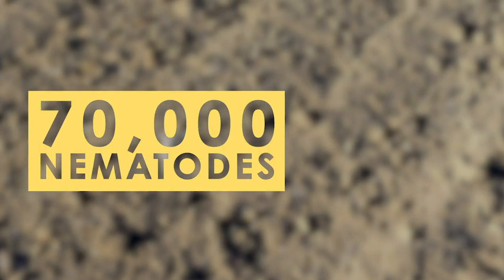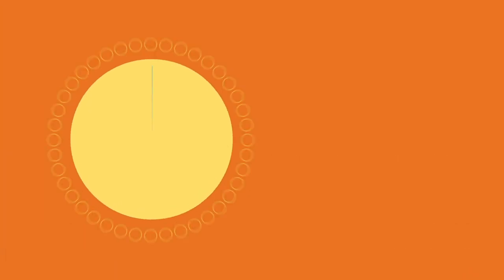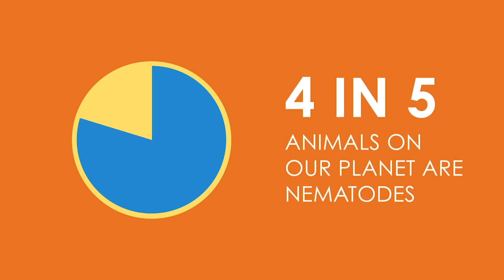Nematodes: Introduction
Ever heard of nematodes? These tiny worms make up almost every 4 out of 5 animals on our planet. Most importantly, they are essential for soil functioning as they influence soil fertility and the exchange of CO2 and other gasses within the atmosphere. In this video, lead author Johan and Tom talk about our collaborative research project on mapping the global distribution of nematodes - and why these maps are crucial for our understanding of soil health and the global biosphere.

ABOUT THE CROWTHER LAB

We are an interdisciplinary research group, harnessing big data, machine learning and satellite imagery to build global ecosystem models. Our research aims to generate a fundamental and holistic understanding of global ecology in order to understand and address the global threats of biodiversity loss and climate change. Our lab is part of ETH Zürich, one of the world’s leading universities in Earth and Environmental Sciences.